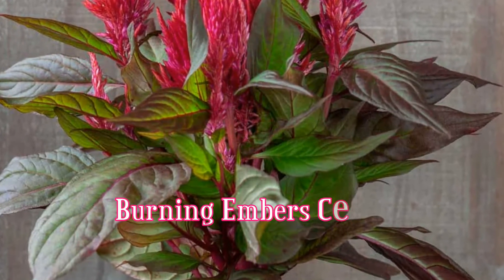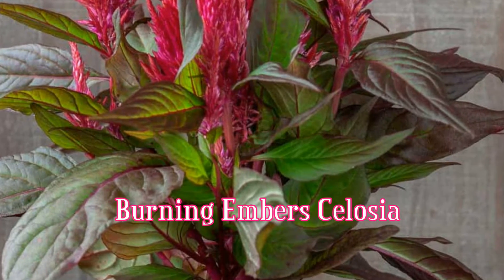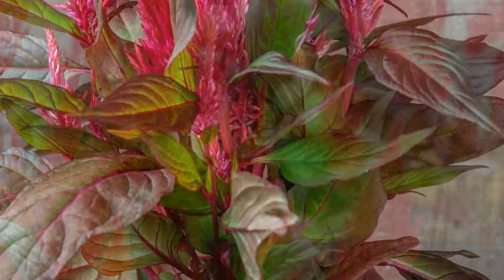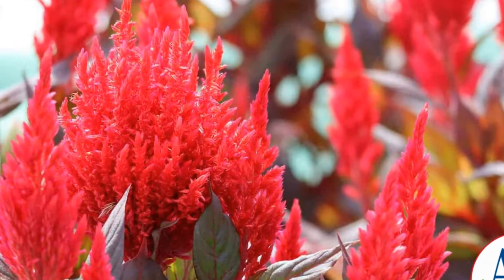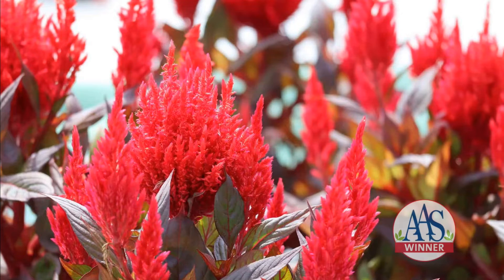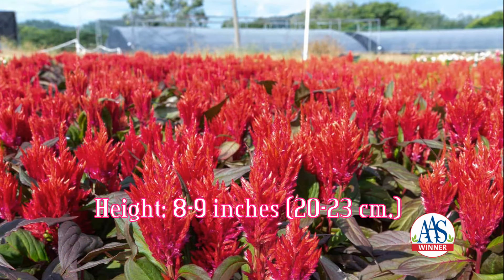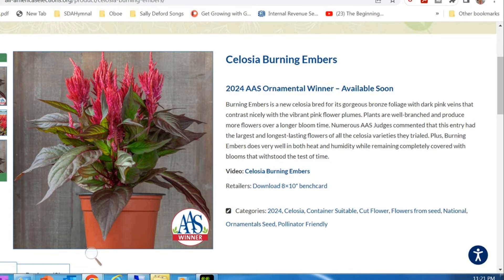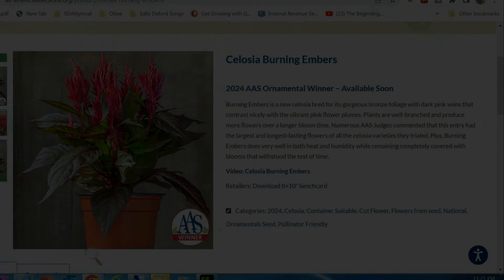Burning Embers Celosia 2024 AAS Award Winner Revealed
Burning Embers Celosia 2024 All America Selection Award Winner Revealed
Introducing Burning Embers, the 2024 All America Selection Award Winner! With its dark bronze foliage and vibrant red flower plumes, this compact plant is a showstopper in any garden. Perfect for containers and pollinator-friendly, Burning Embers thrives in hot weather, drought, and high humidity.
Host: Gary L. Heilig, Horticulture Educator (retired), Michigan State University Extension
Gary also does a radio program on Strong Tower Radio available